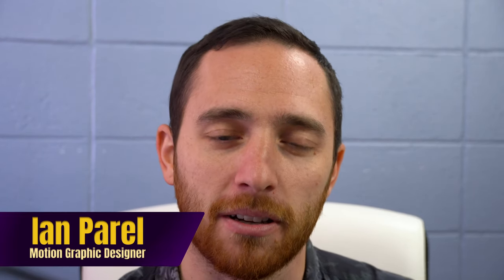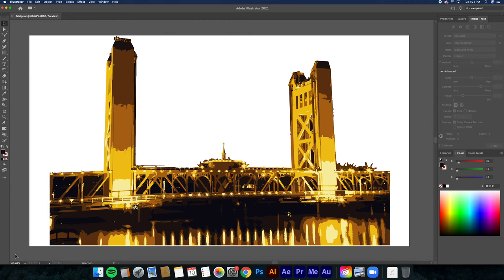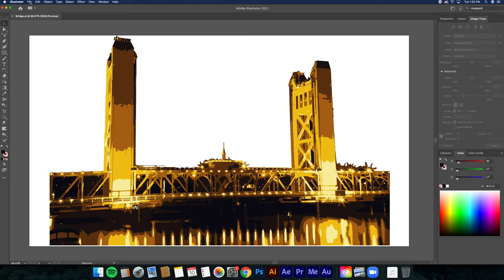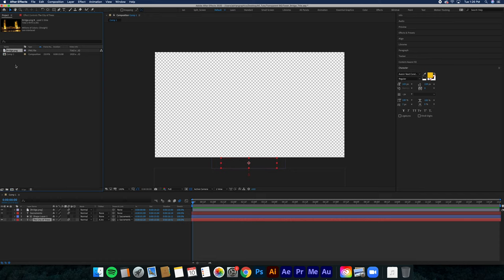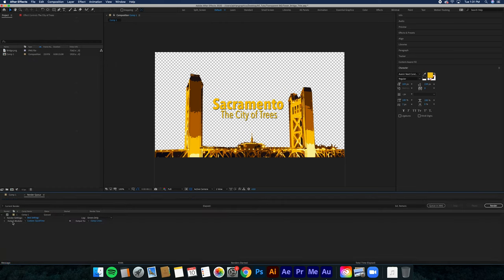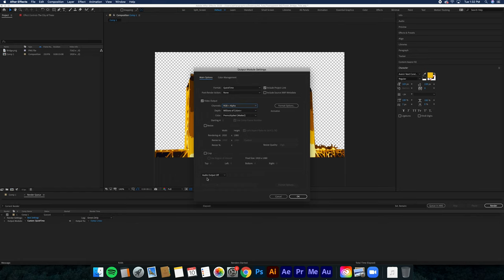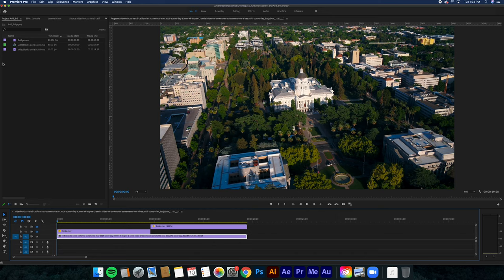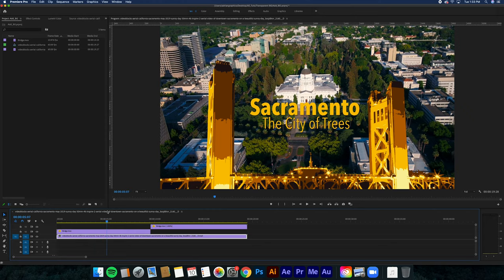How To Export Transparent Background in Adobe After Effects CC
Exporting Transparent Background in Adobe After Effects CC - How to render video with transparent background

In this tutorial, Ian takes you through the process of how to create and render out a video with a transparent background in Adobe After Effects.

- He initially creates an Adobe Illustrator document and saves it as a .png file to have the image with a transparent background.
- He then takes the .png file and imports it into After Effects, so he can animate the image overlay
- After animating the video he then exports as an Animation file with the RGB+Alpha channel selected
- The video with the transparent background is ready to be placed over other projects